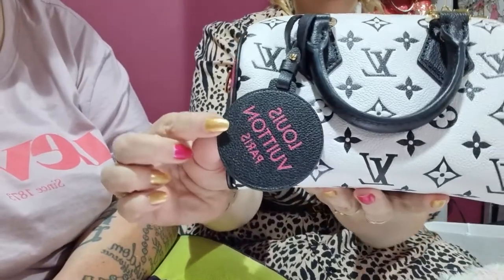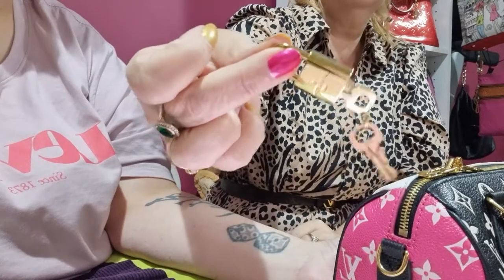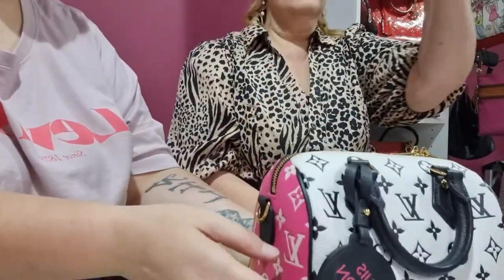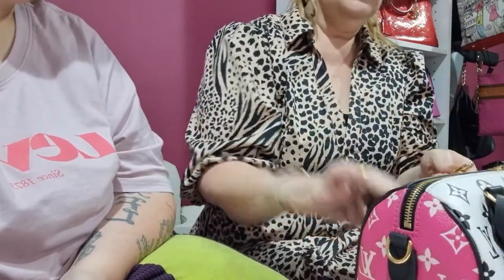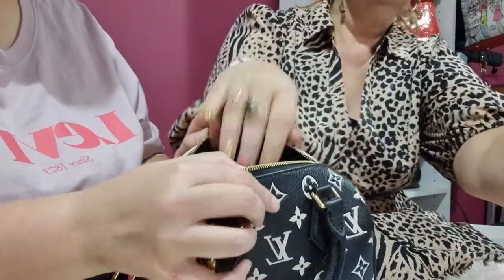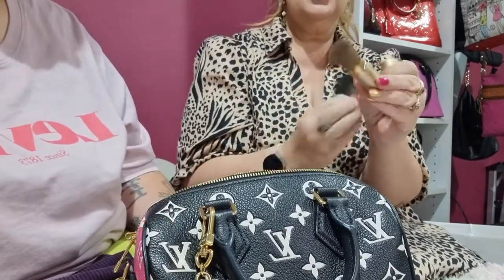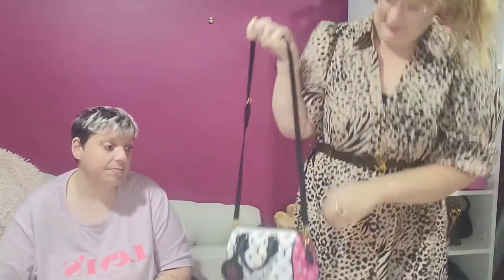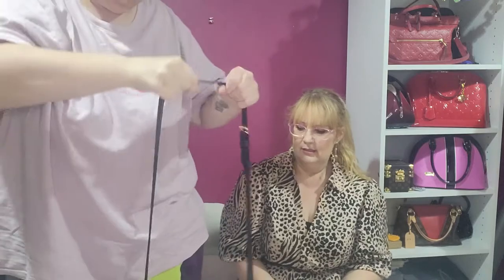Louis Vuitton Speedy 20 Bandouliere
We are reviewing the Louis Vuitton Speedy 20 Bandouliere.

This is one of our first videos we have done, we are working on how best to record and lighting.